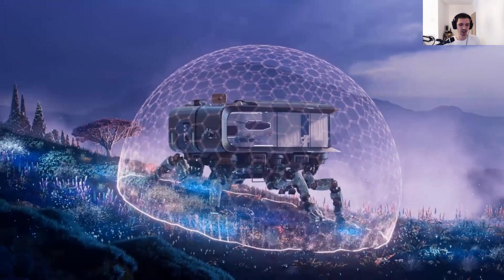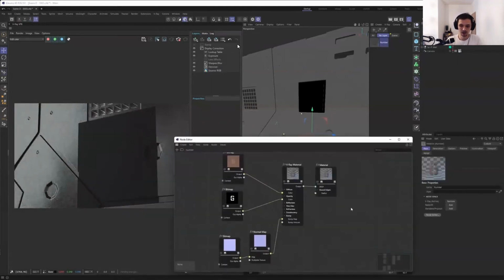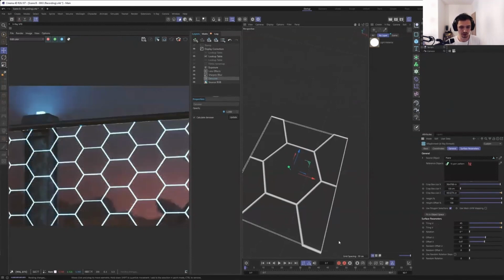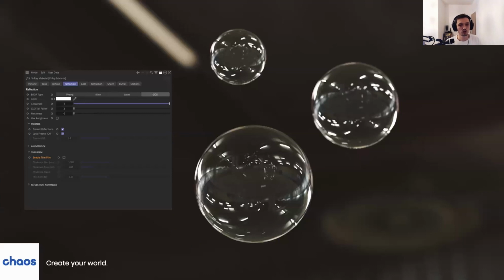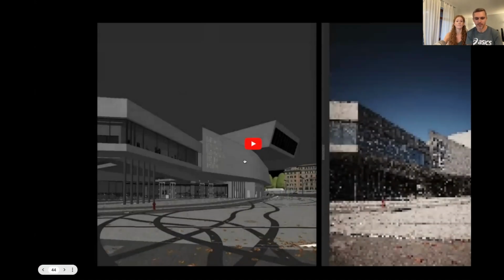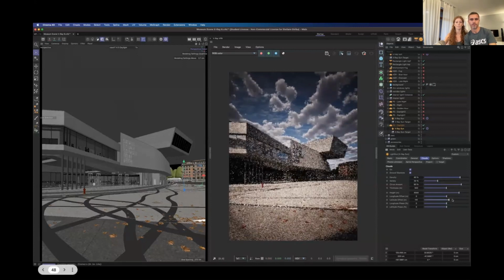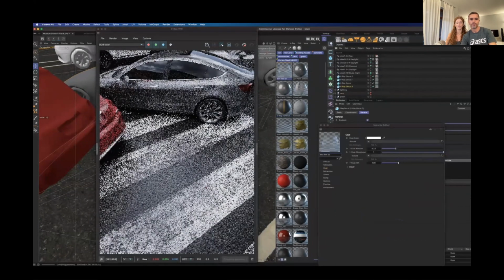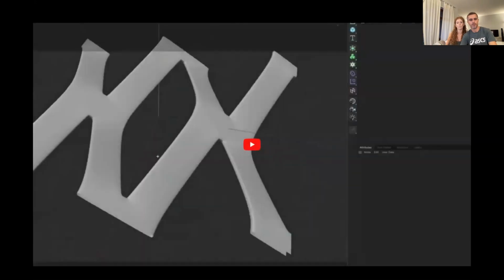Live webinar: Introducing V-Ray 6 for Cinema 4D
On October 6, we hosted a live webinar, introducing V-Ray 6 for Cinema 4D. Watch the recording as our own, Chaos experts and guest presenters from 3D Render and Beyond familiarize you with all the new features, demonstrate how they can help you and provide useful tips on how you can make the most of your V-Ray 6 experience.
Have questions? Make sure to watch until the end as we might have the answers ready for you. If not, don't hesitate to leave your questions in the comment section below.

0:00 V-Ray 6 for Cinema 4D overview
21:45 Useful tips from our guest speakers, Stefano and Viola, from 3D Render and Beyond
39:35 Q&A session

Learn more about the training courses with 3D Render and Beyond,

Explore all that’s new, let us know what you think on the forum

Also, don’t forget to share your best V-Ray 6 renders with us for a chance to be featured on our website, gallery, blog, social media and more